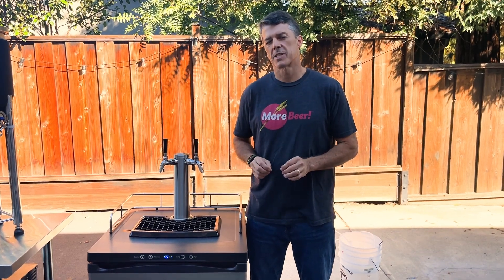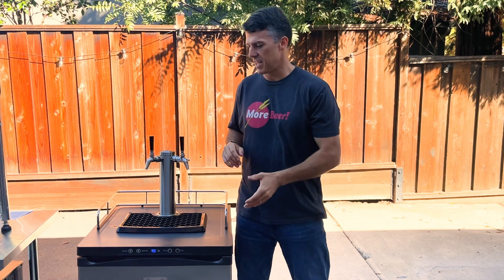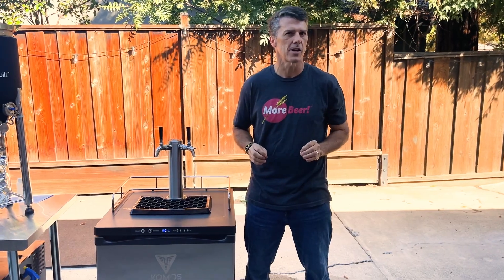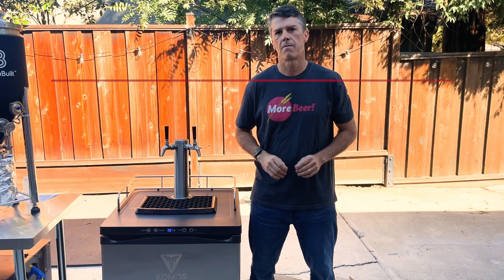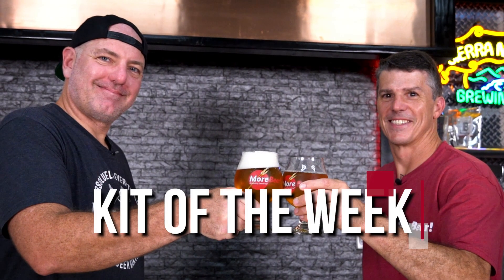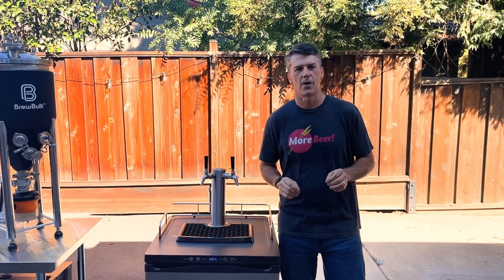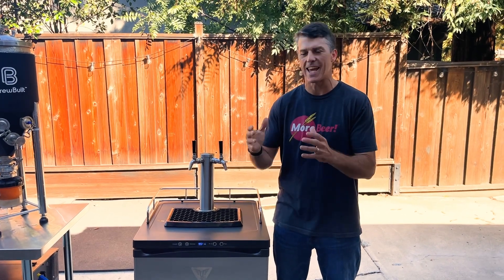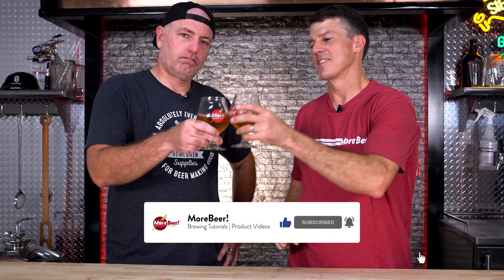WE'RE GIVING AWAY A KOMOS KEGERATOR!!! | Free Beer Friday!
This month, we're giving away a KOMOS Kegerator! 🍻

We're giving away Rein Del Sol Mexican Lager Kits this week!! 🍺

0:00 Intro
0:25 Giving Away a KOMOS Kegerator
1:09 Why You Want a KOMOS Kegerator
1:34 What Do You Want to See During Kegerator Month!?
2:00 Kit of the Week: Reina Del Sol Mexican Lager
2:26 Why You Must Support Your Local Homebrew Store